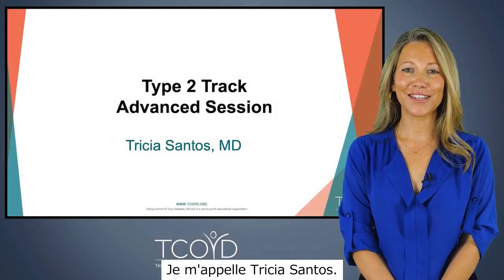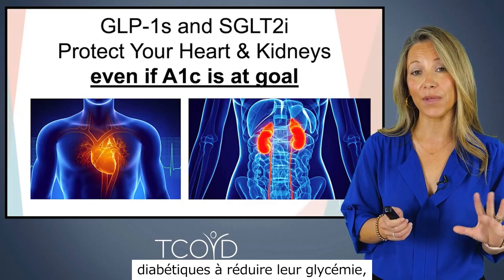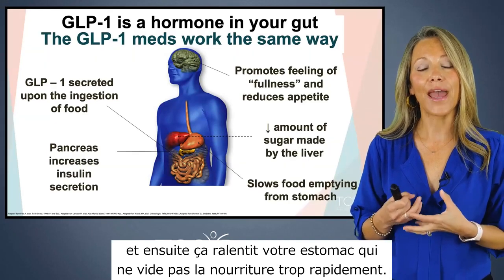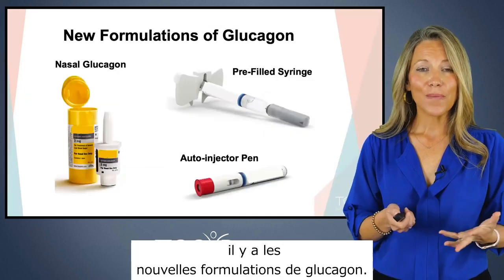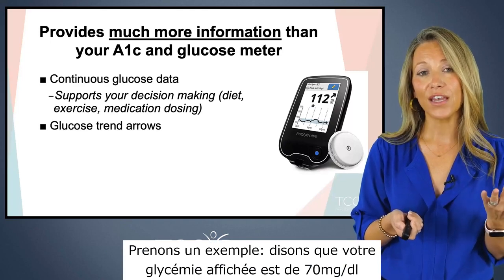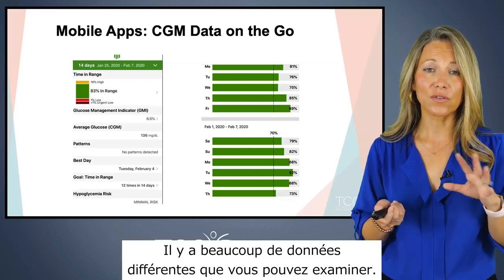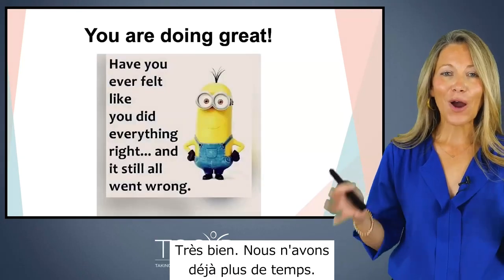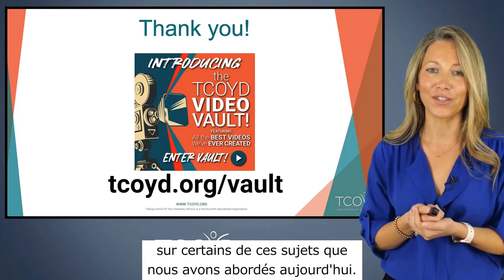Avez-vous atteint votre diabète ? Si oui, cette session plus avancée est pour vous !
Vous vivez avec le diabète depuis un certain temps déjà ? Avez-vous parfois l'impression d'en savoir plus sur votre diabète que vos médecins ? Si oui, cette séance est pour vous. Nous passons en revue l'algorithme de traitement ADA, les médicaments bénéfiques et l'utilisation avancée du CGM.

Merci à nos amis de centre hospitalier de maubeuge